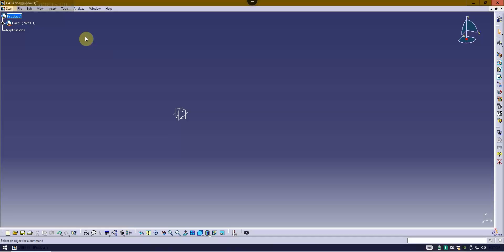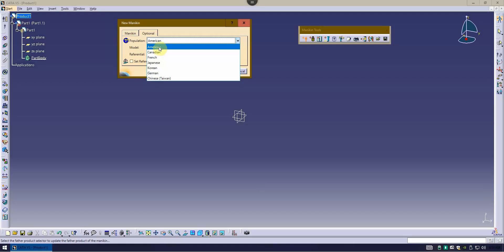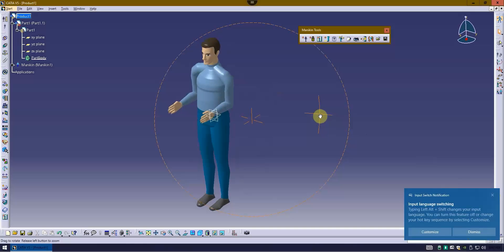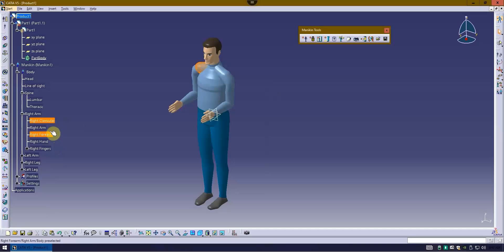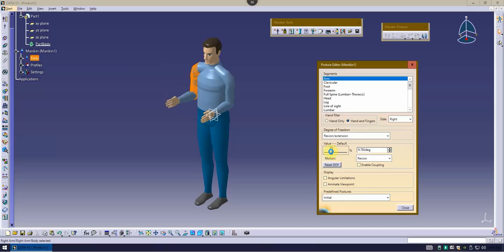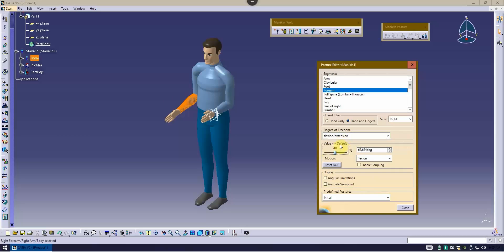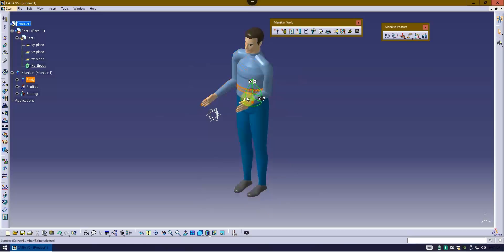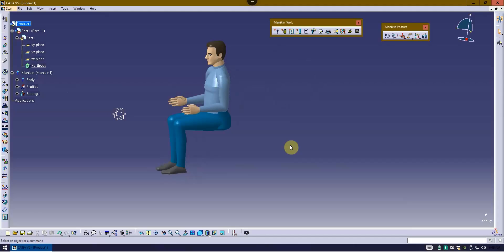CATIA Manikin Creation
How to insert and manipulate a manikin in CATIA